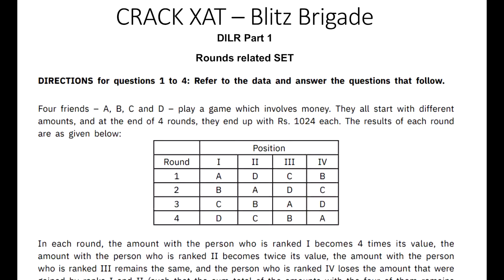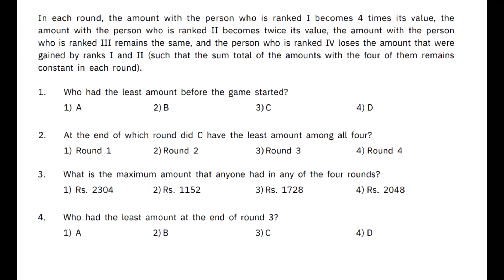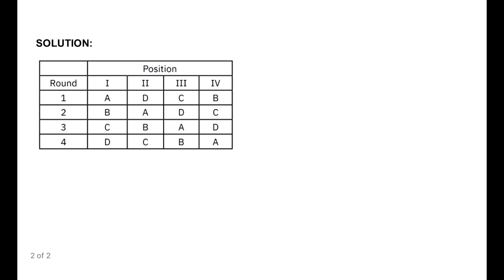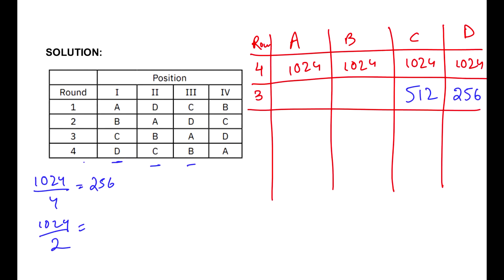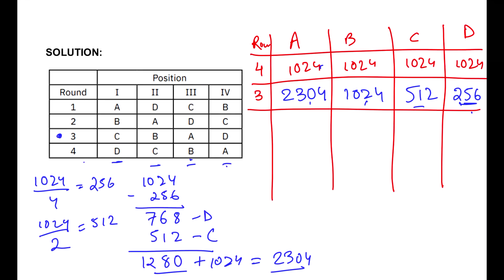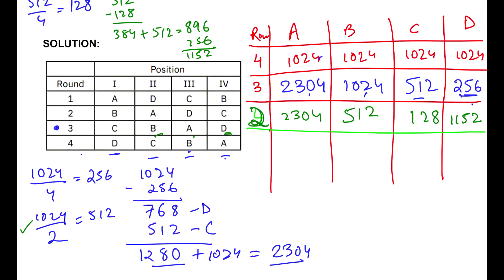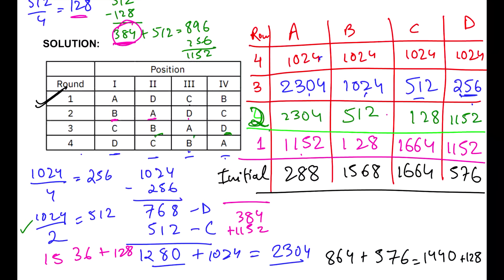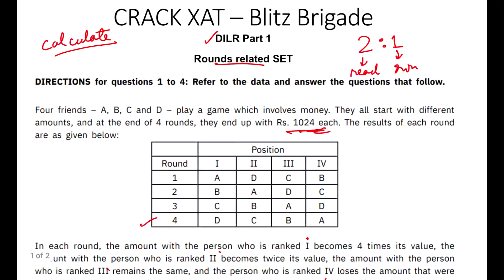DILR Sets Part 1| LRDI| Reasoning DI |Free Crash Course| Blitz Brigade Episode 3|CAT/OMETS|MBA Exams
Master CAT-XAT with the Blitz Brigade! - EPISODE 3 - DILR Sets based on Rounds in a Game
Get ready to revolutionize your CAT and XAT preparation with our dynamic and focused crash course – the "CAT-XAT Blitz Brigade"! Designed to turn every challenging question into a powerful lesson, this immersive learning experience will have you conquering concepts and boosting your confidence like never before.
Don't let CAT and XAT questions intimidate you – join the Blitz Brigade and turn every question into a stepping stone towards your dream score!
Join us on a high-energy journey as we unveil a new way to tackle CAT and XAT concepts through specially selected questions. Our videos, released every Monday, Wednesday, and Friday, will deep-dive into Quants, Verbal Ability, and DILR, transforming each session into a valuable lesson you won't want to miss.

Static GK
Important Days in January
Current Affairs
General Awareness
Psychometric Test
CMAT 2022
MICAT 2022
MICA
MAHCET 2022
reading comprehension
comprehension tricks
Motivation video
Motivational
XLRI Jamshedpur
XLRI JSR
XLRI view
Priyasha Das
XAT 2023
SNAP
TISSNET
IIFT
TISSMAT
TISS mumbai